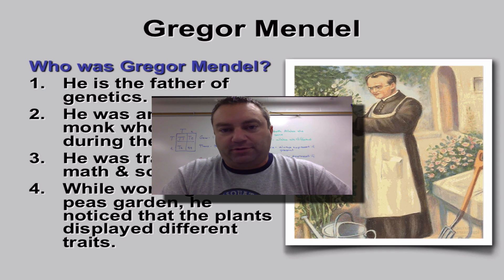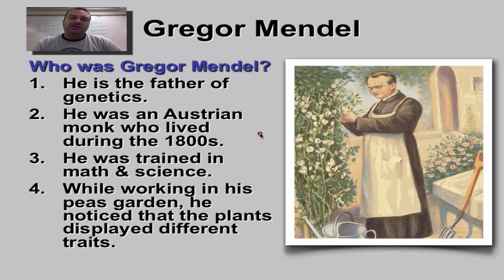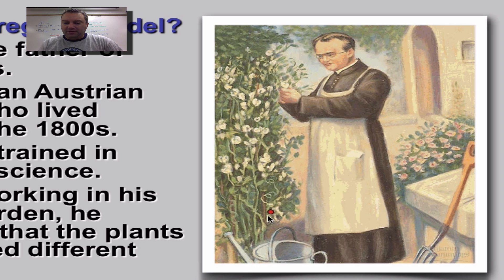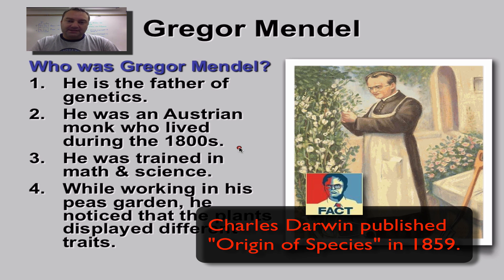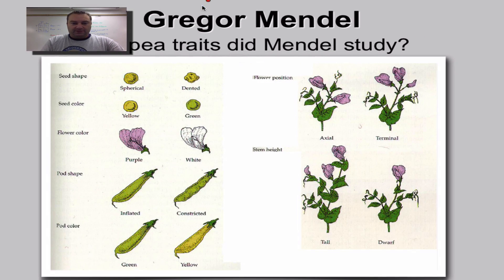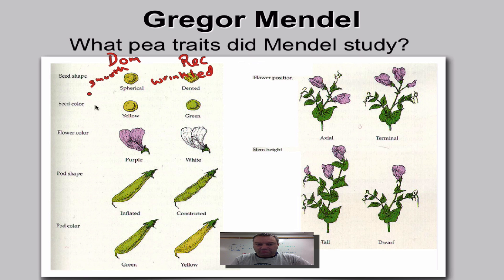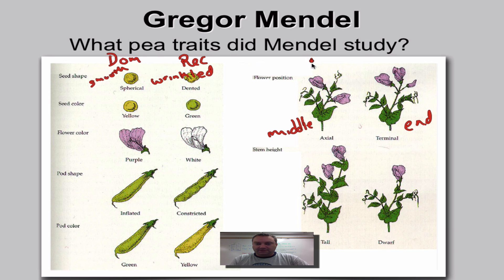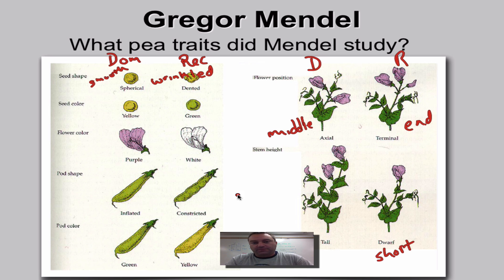Chapter 11 Part 6 - Who is Gregor Mendel?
This episode gives you a brief introduction into who Gregor Mendel was and what did he do to impact science.